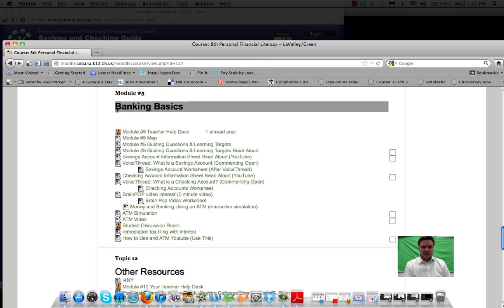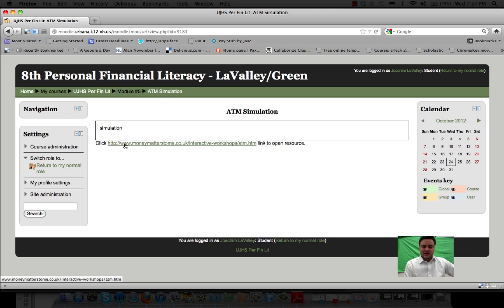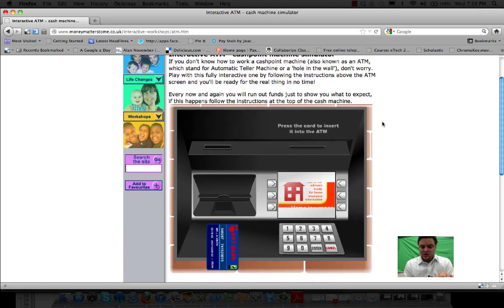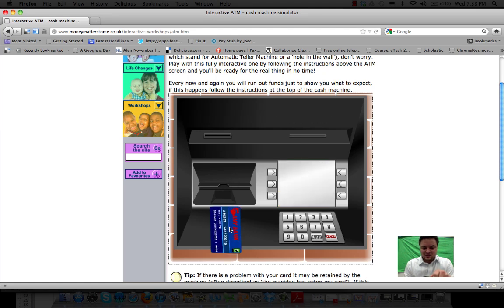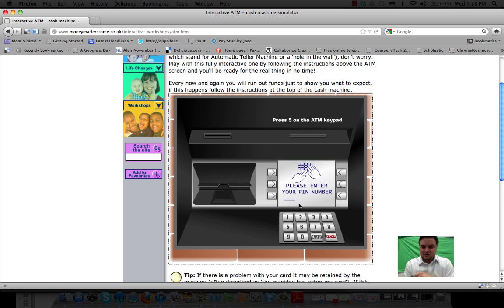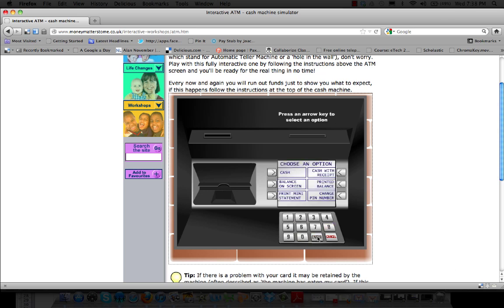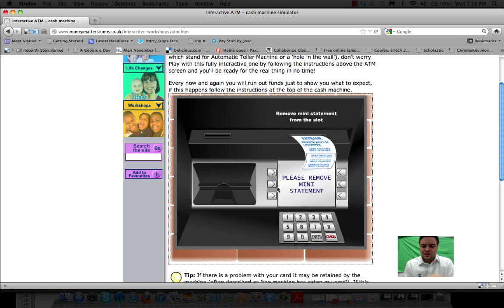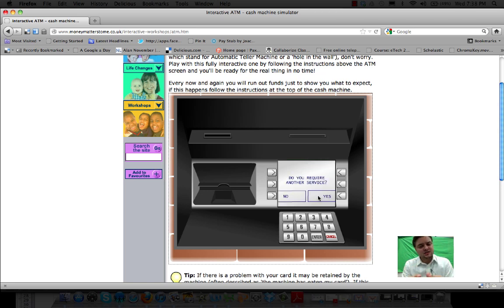Module #5 How to Use an ATM Tutorial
From the UK site Money Matter to Me.
Moneymattertome.uk.co
For the PFL Class at UJHS
Urbana Junior High School, Urbana Ohio